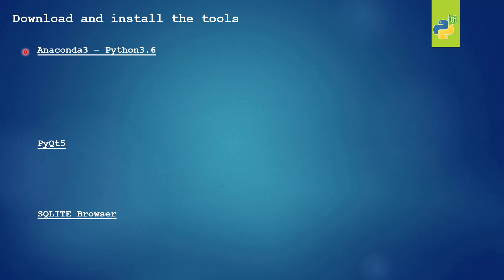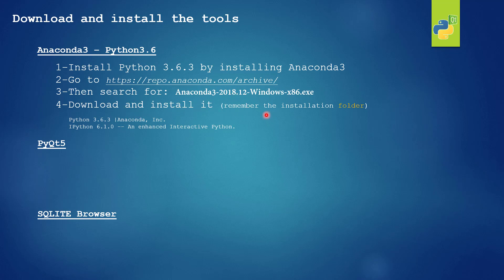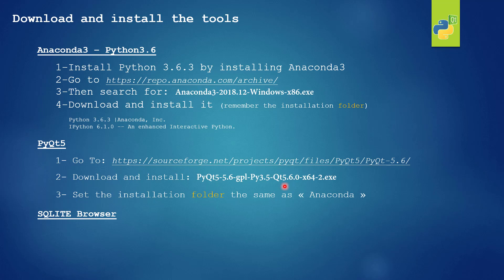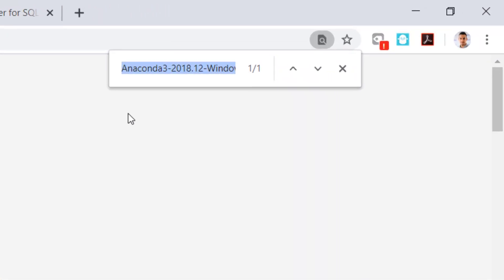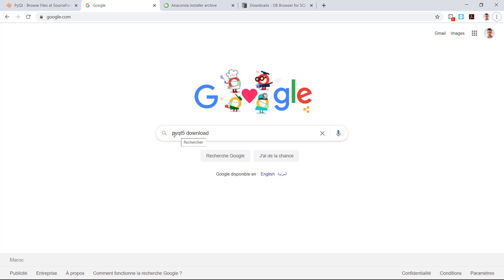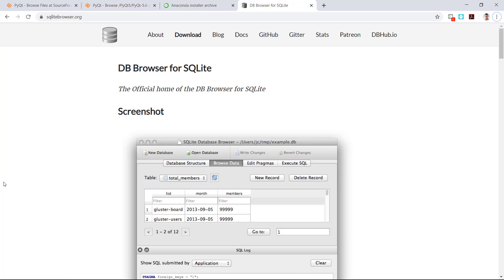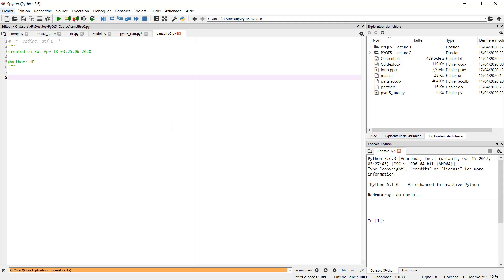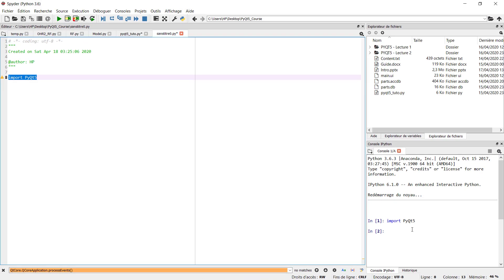3- Python & PyQt5: Download and Install the Working Tools (Python 3.6 | Sqlite )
Hello,

To get access to the full course, please check it on Udemy using the below discounted link (9.99 $ Only !!! ):